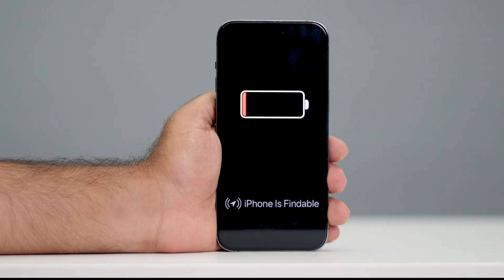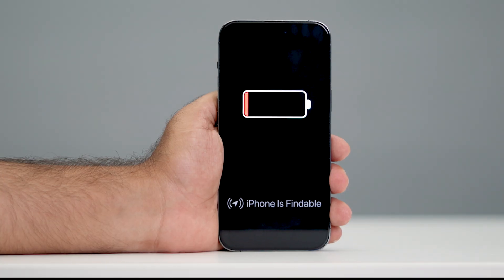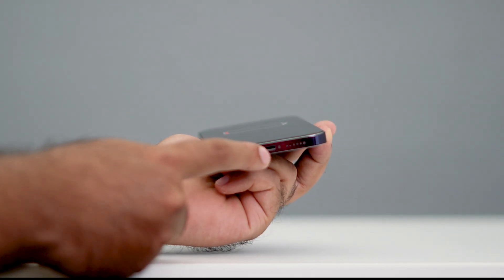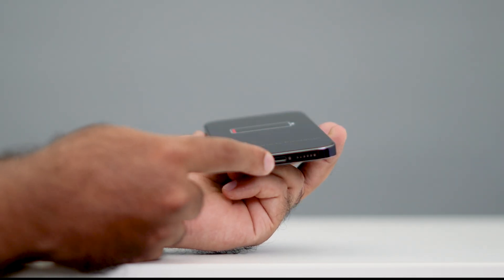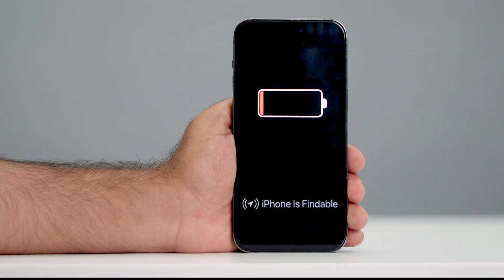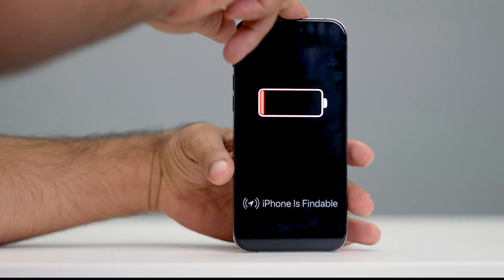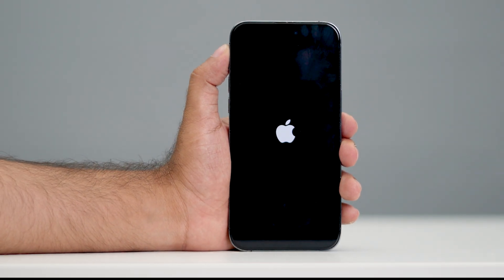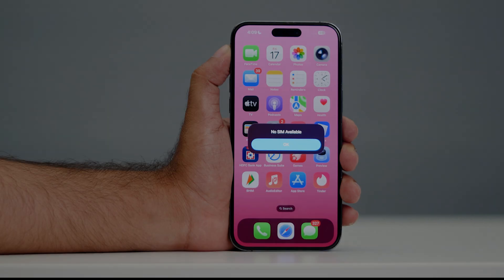How to Fix “iPhone is Findable” and Won’t Turn On (2026)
Is your iPhone stuck on the “iPhone is Findable” screen and refusing to turn on? In this video, we’ll show you the exact steps to fix this issue quickly and safely. Whether you’re using iOS 26 or an earlier version, this guide will help you bring your iPhone back to life.

iphone is findable not charging
iphone is findable not turning on
iphone is findable how to turn on
iphone is findable but not charging